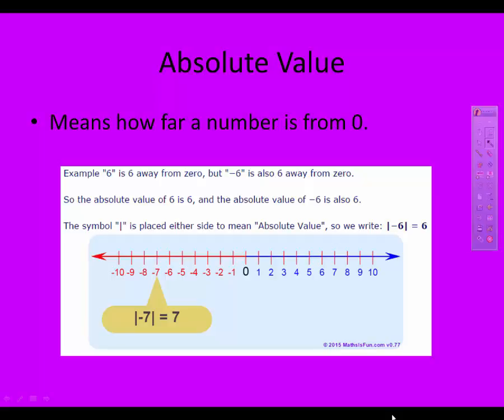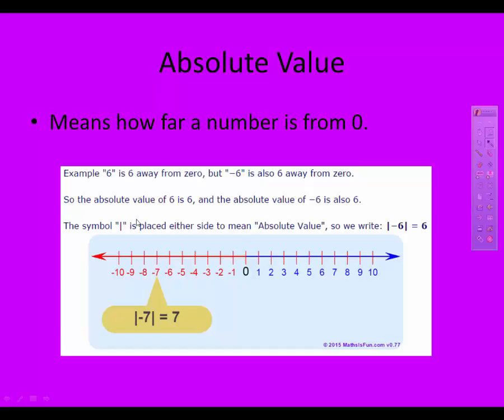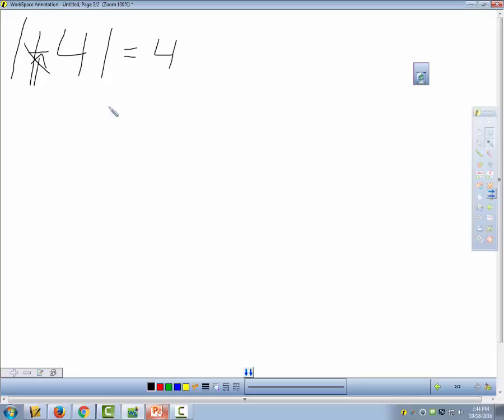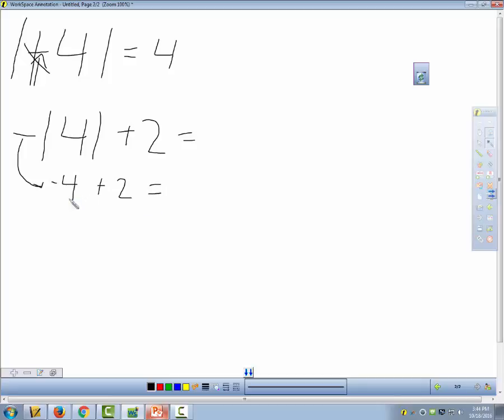Solving for Absolute Value